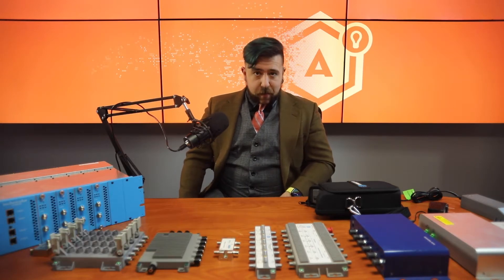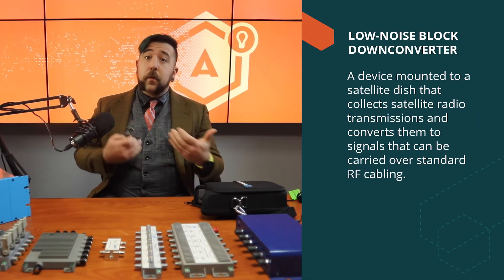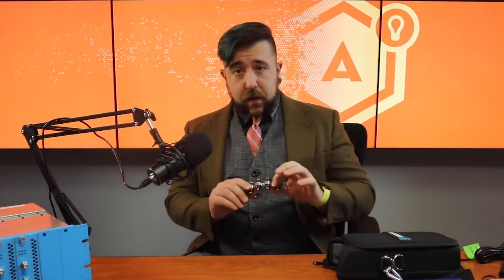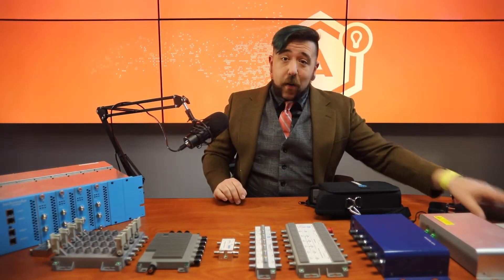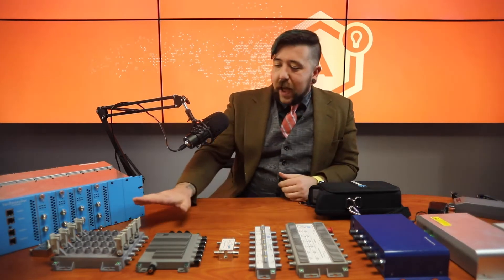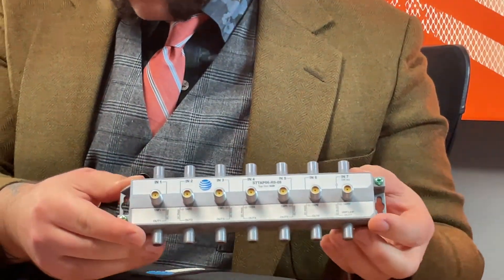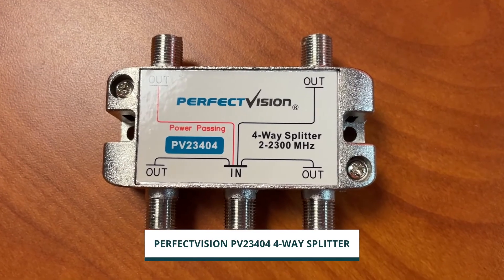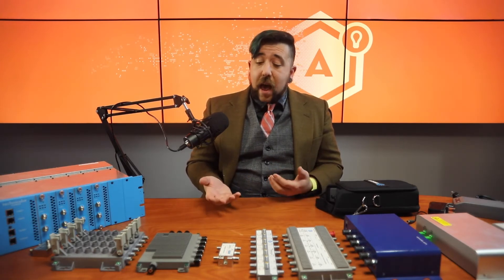How to Setup a Commercial DirecTV Distribution System | Learn with AmpThink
In the first edition of Learning with AmpThink, Robare Pruyn walks you through a Commercial DirecTV Distribution System. We show you how to take a signal from a satellite dish with DirecTV to IP multicast distribution.